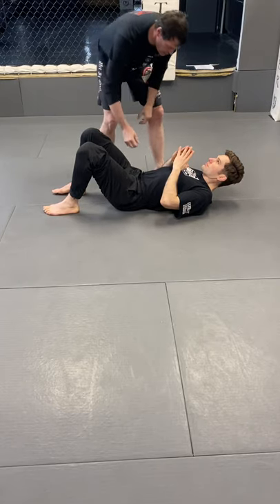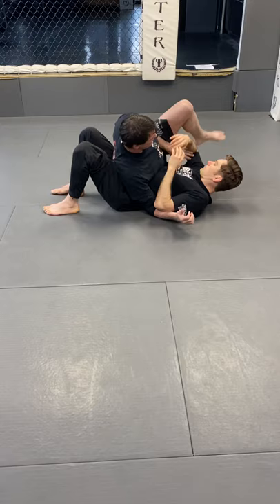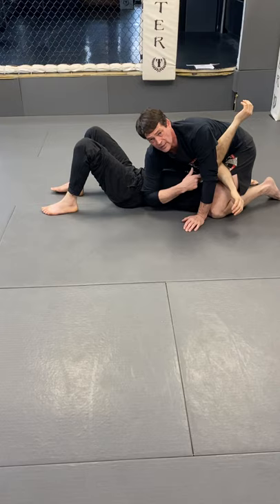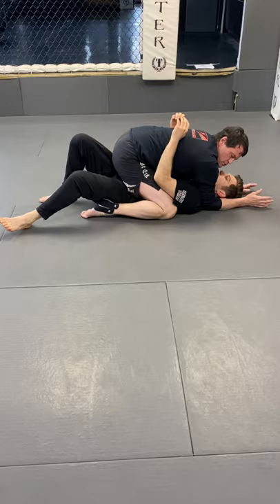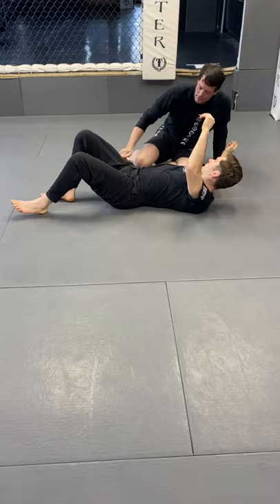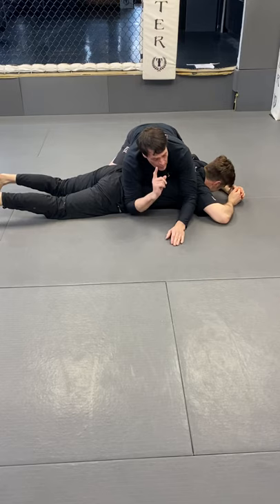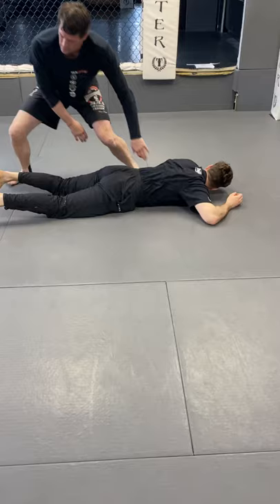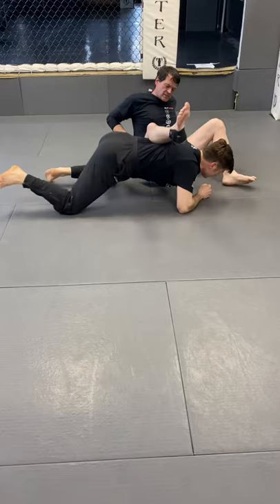Karl Gotch Submission Wrestling System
16 Body Positions in the Karl Gotch Submission Wrestling System is critical to know. Within these positions Karl would display 50-80 submissions locks.